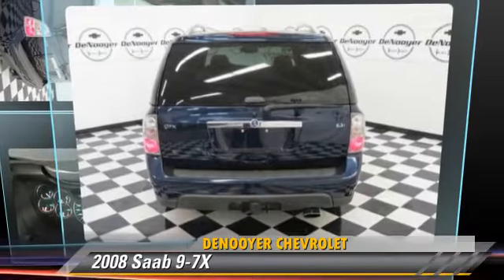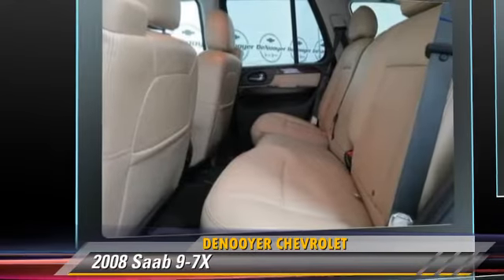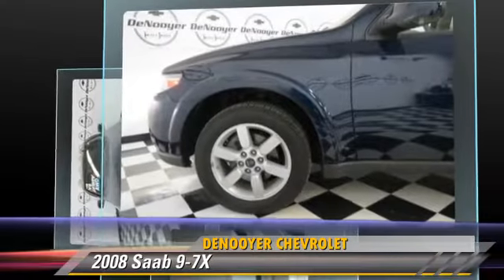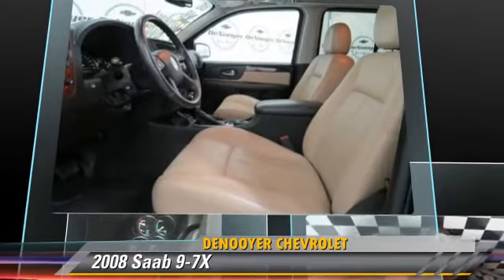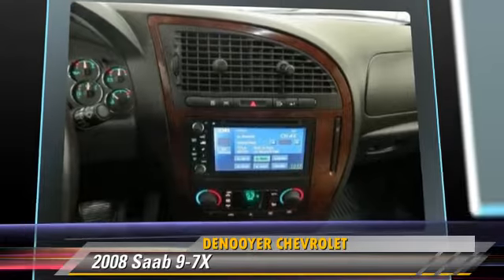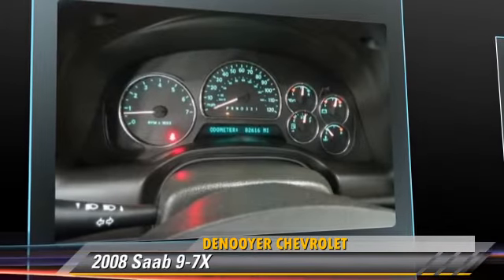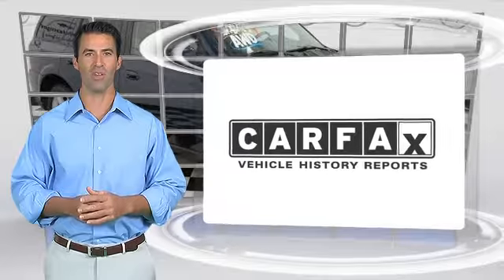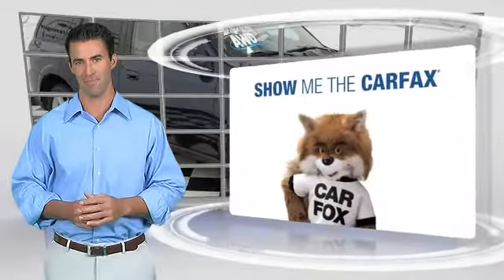DeNooyer Chevrolet, Used Albany NY NY 12205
DeNooyer Chevrolet

[DFIN:3:2727065:I:3075:E5DF7ABC:e7d2ff6b22bbc8bcc1a1fa4f379ff881]